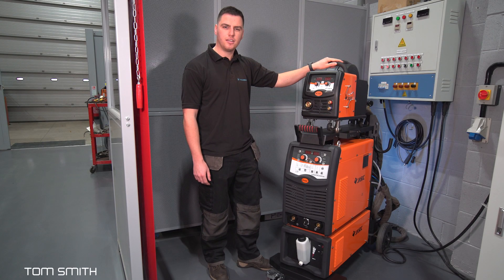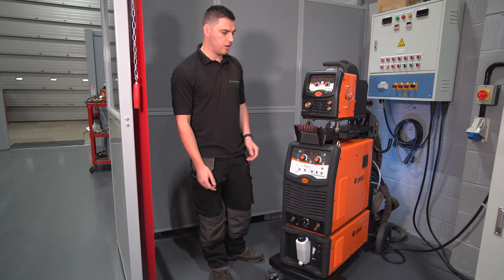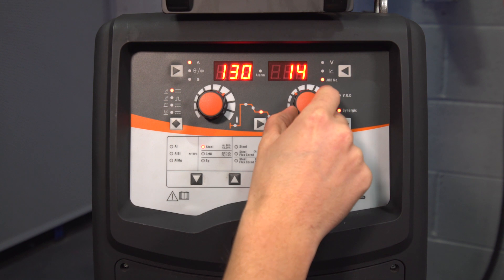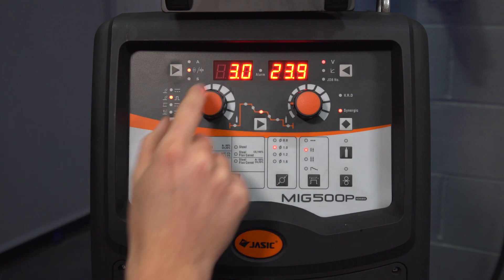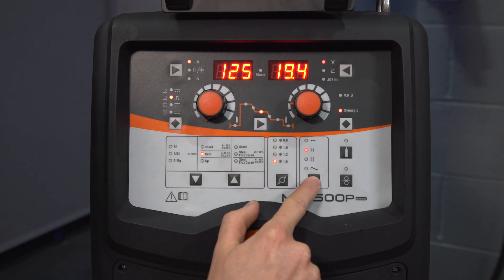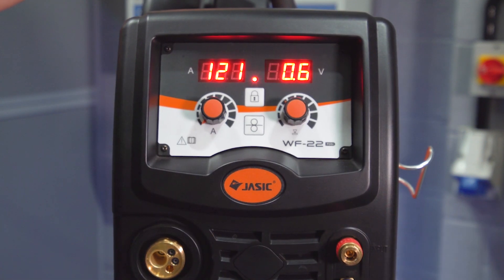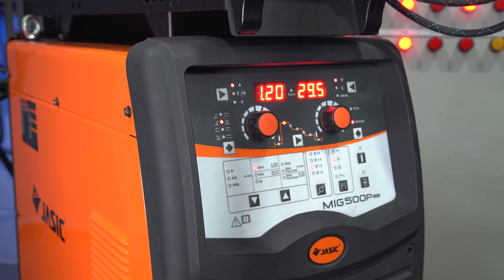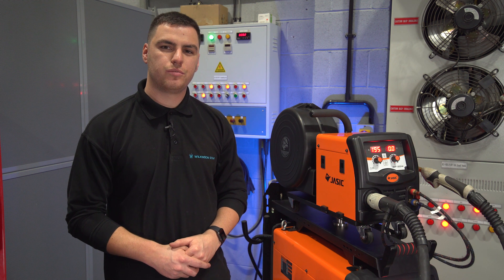Jasic MIG 500 Pulse Synergic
Welcome to this video on the all new Jasic 500 pulse synergic, in this video we we go through the control panel, and a quick set up for welding.